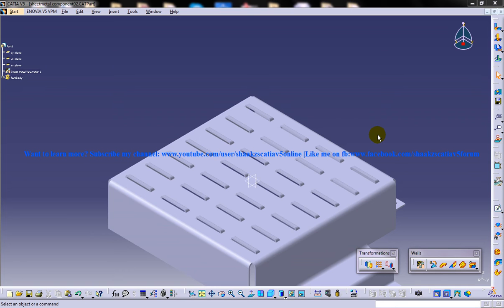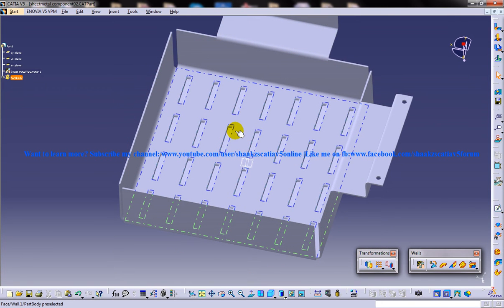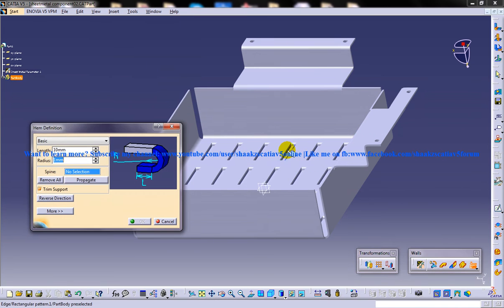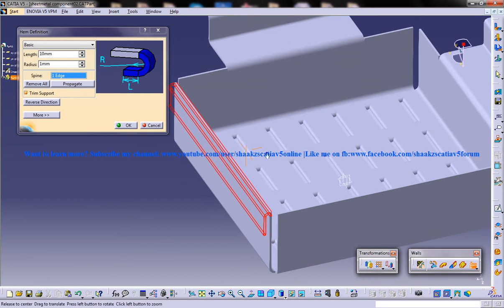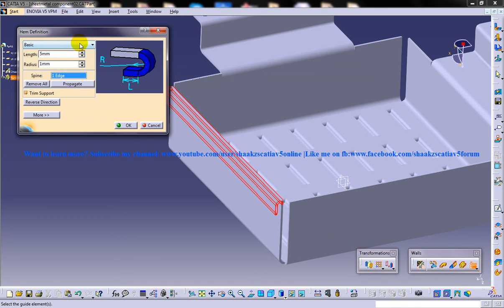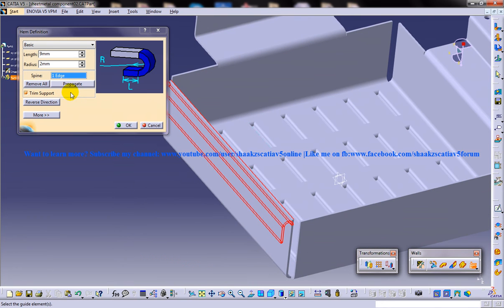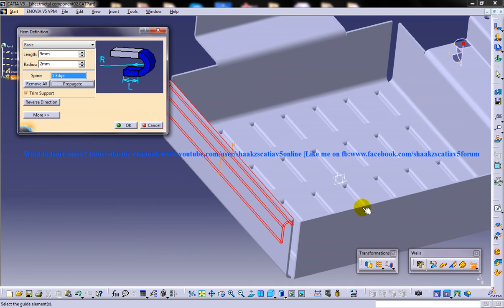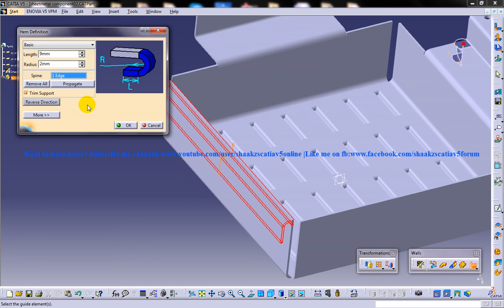Catia V5 Tutorial|Swept Walls|Create Hem|Basic|Spine and Trim Support|Sheetmetal workbench